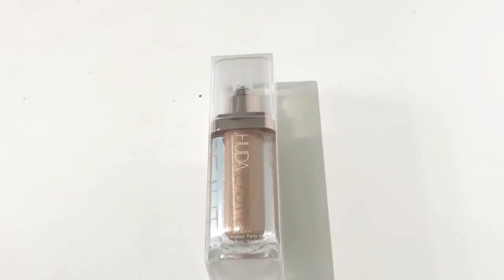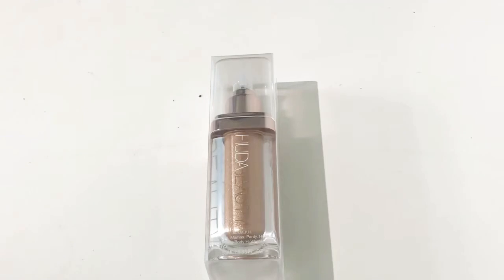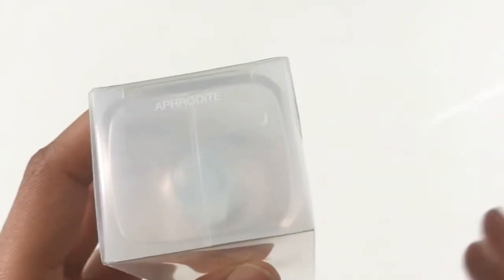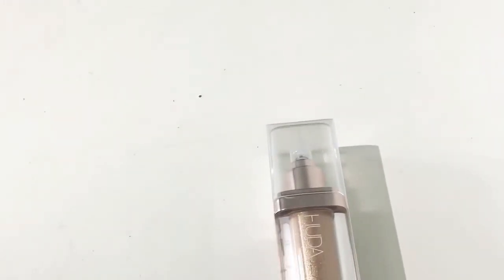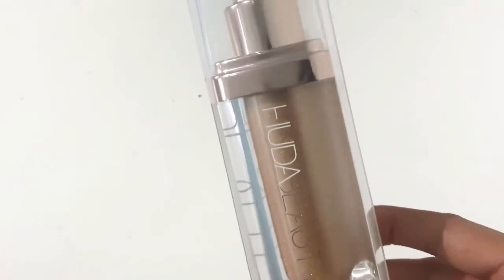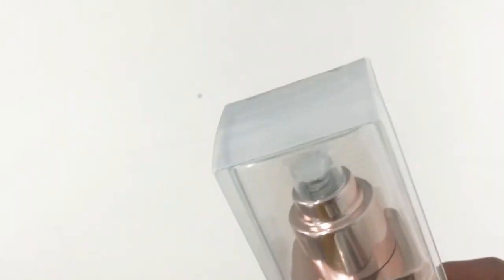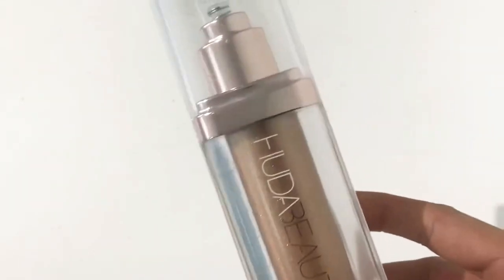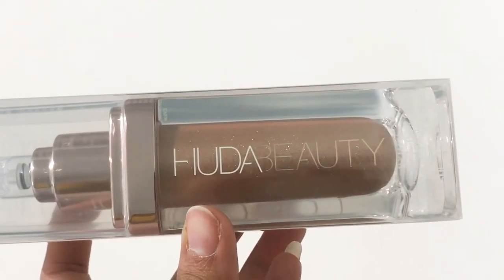Reviews on Huda Beauty Nymph Body Highlighter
An all-over face and body highlighter designed to give you radiant-looking skin, that glows.

What it Does:
Huda Beauty Nymph Body Highlighter promises to give you flawless summer skin that feels smooth and hydrated– without streaks or harsh lines. The water-based formula melts seamlessly into the skin to help blur imperfections, leaving you with nothing but a sun-touched shimmer that is both water and transfer resistant.

- Luna: A soft, white-gold shimmer with hints of rose gold and silver. Perfect for lighter skin tones!
- Aphrodite: A golden-bronze shimmer for a true golden finish. Perfect for medium skin tones!
- Aurora: A warm copper shimmer with rich golden pearls. Perfect for deeper skin tones!
huda beauty